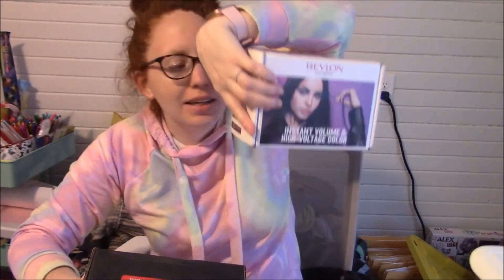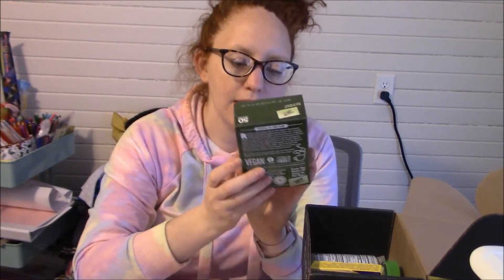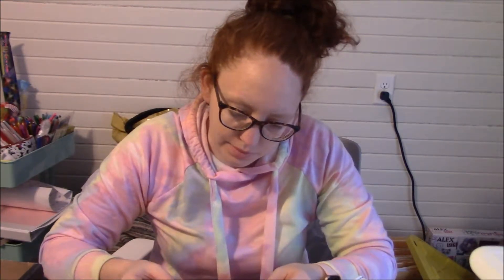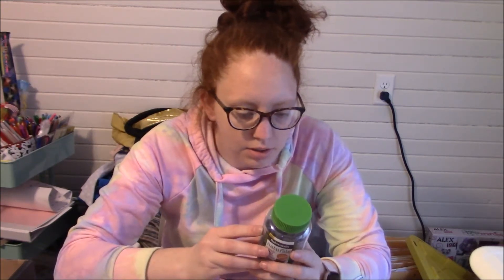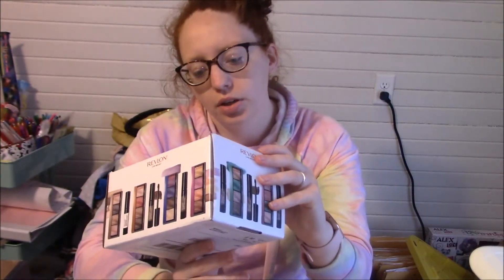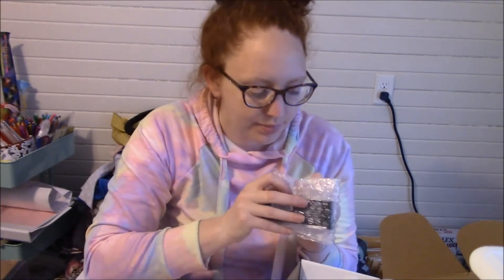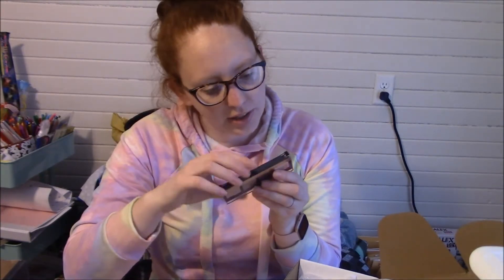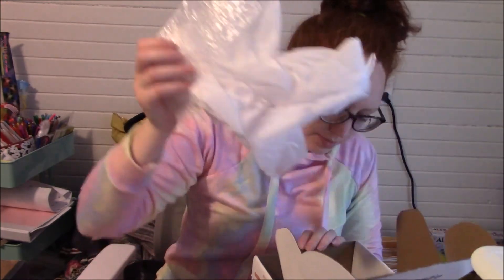Unboxing Influenster VoxBox!